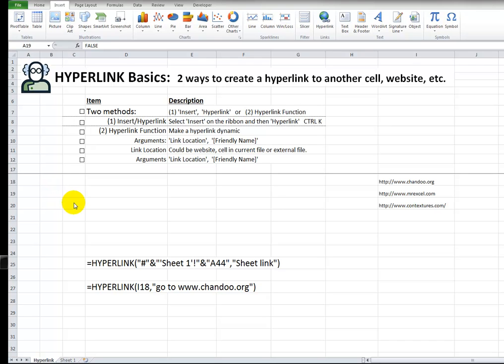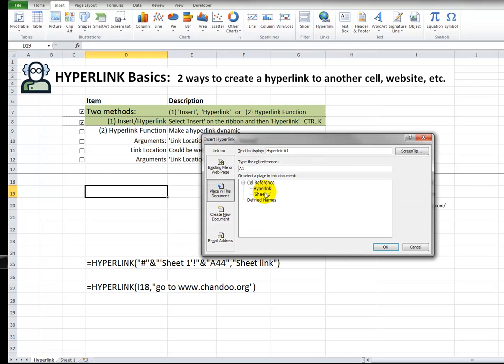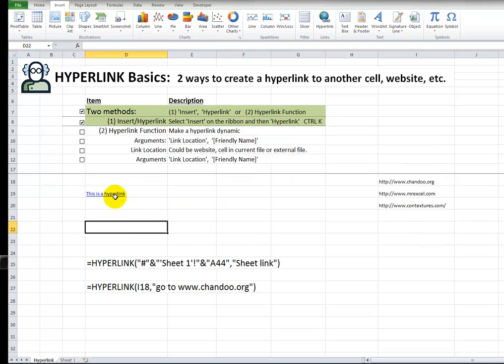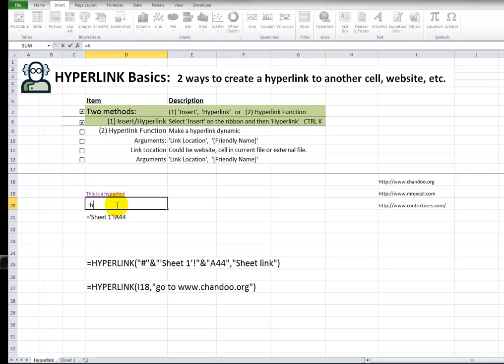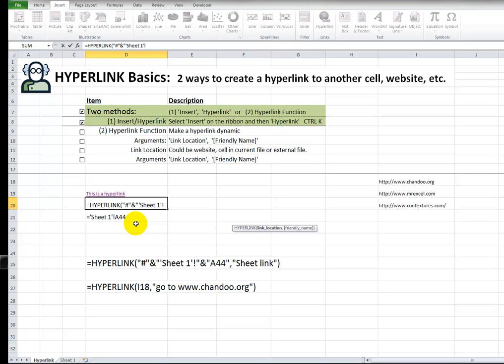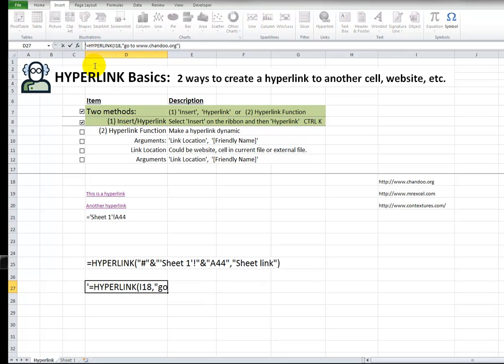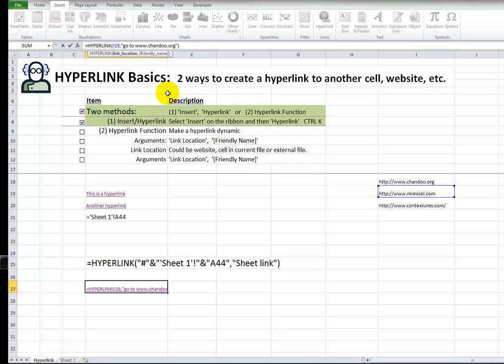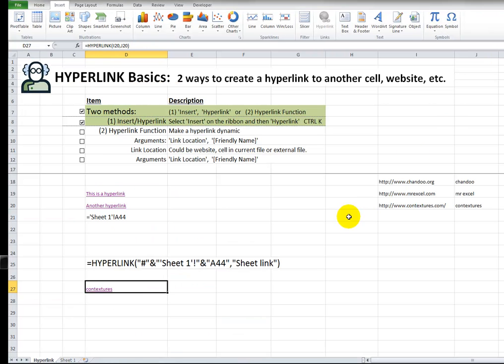Video 00030 Create a HYPERLINK in Microsoft Excel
Two ways to create a hyperlink in Microsoft Excel:  (a) hyperlink feature, (b) hyperlink function